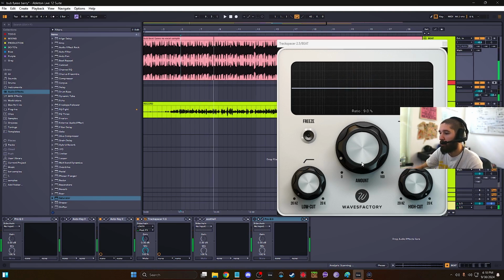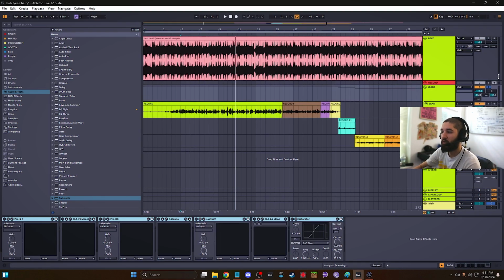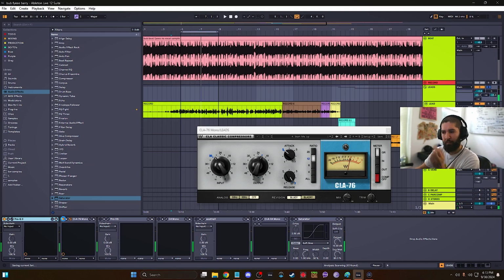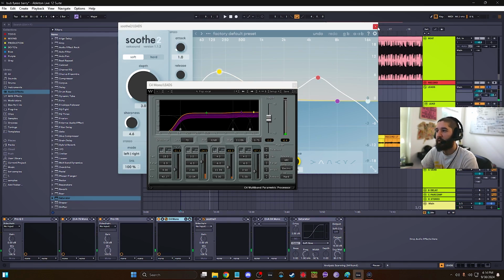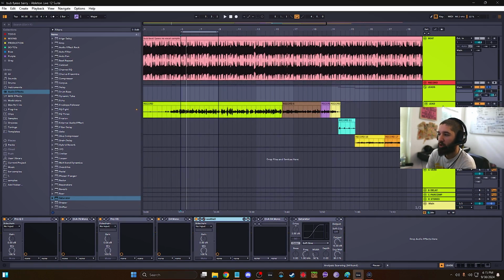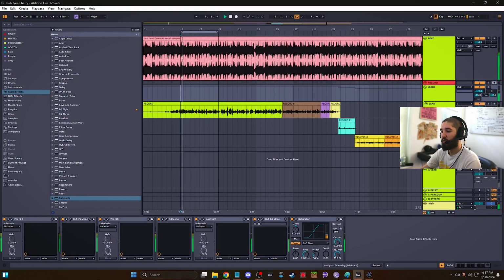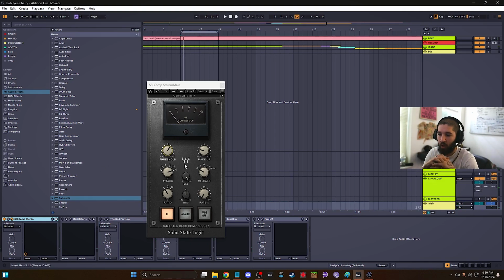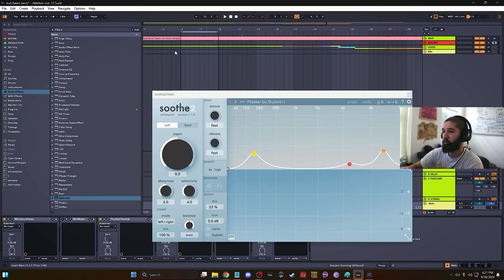Mixing Rap Vocals | Pro Tips for a Radio-Ready Sound!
Hey, I'm Alex! In this video, I'll walk you through my process for mixing and mastering hip-hop vocals over a 2-track instrumental. Whether you're a beginner or looking to enhance your skills, you'll learn valuable tips to take your vocal mixes to the next level!